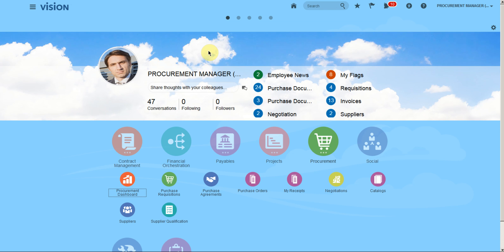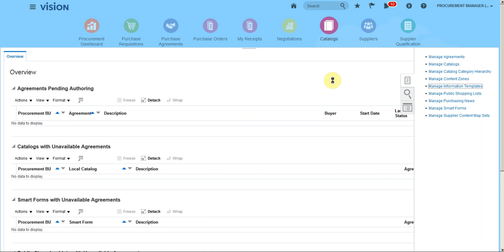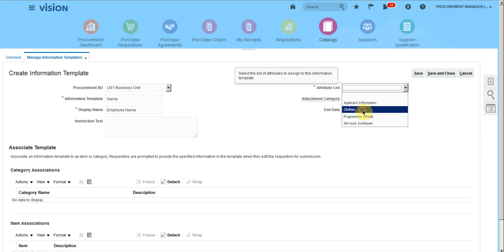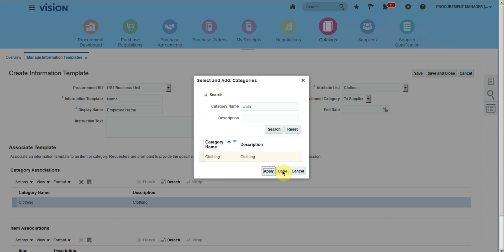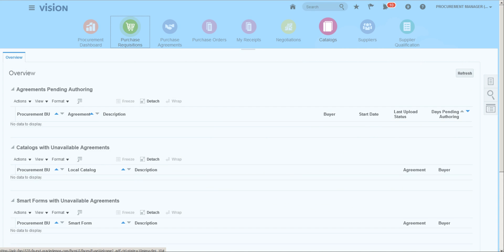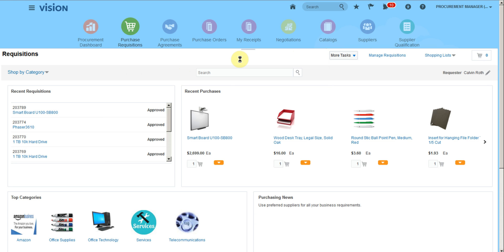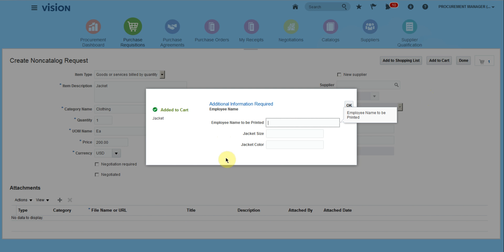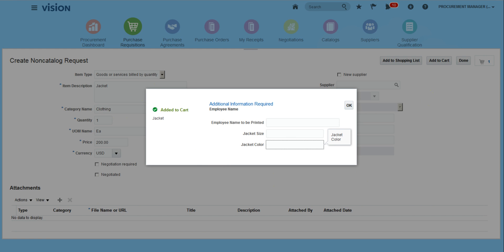Associate an Information Template to a Category Fusion Procurement R13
Oracle Fusion Self Service Procurement R13
Associate an Information Template to the Category
Create a Requisition with additional information.